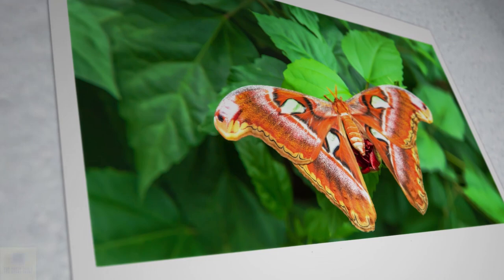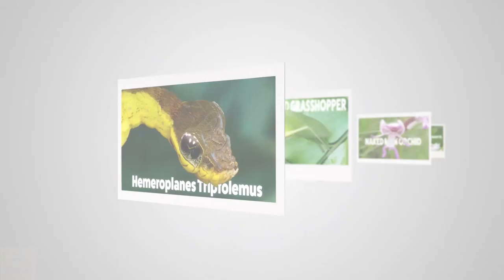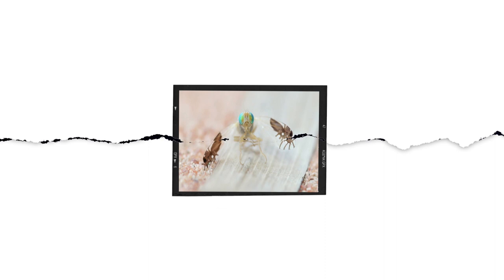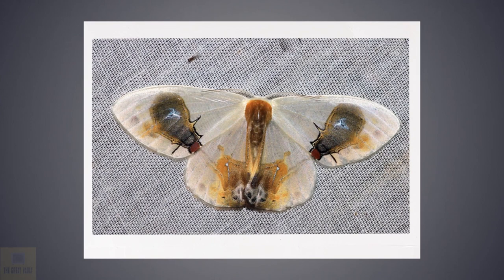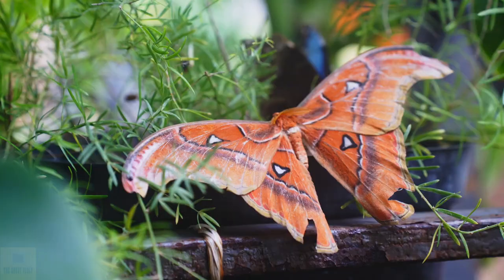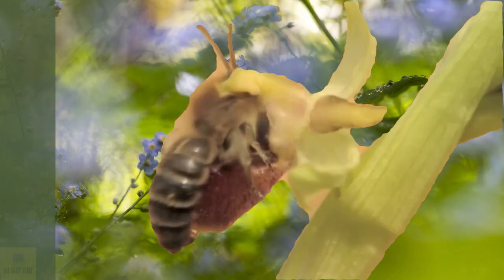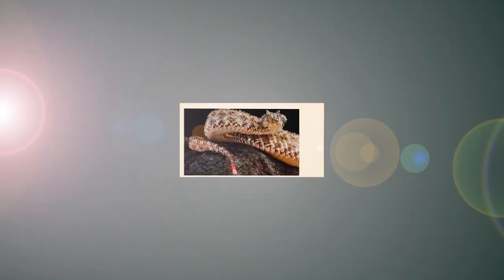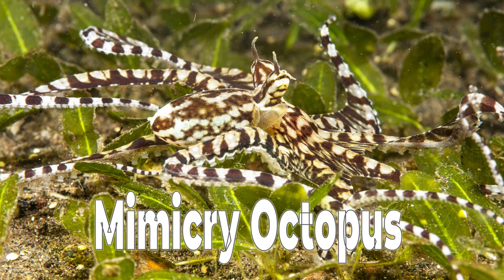Mimicry in Nature: 6 Examples of Imposter Animals and Plants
"Truth is stranger than fiction" said Mark Twain. Nature surely does provide credence to this quote. There exist some life forms which have acquired traits of other animals like their physical form, their behavior or even their voices. These are some of the examples of such species from Animal and plant kingdom. It surely leaves us question the very nature of reality!

Sonora by Quincas Moreira